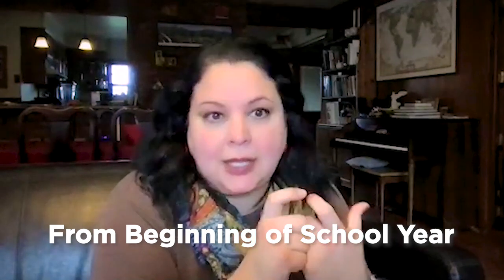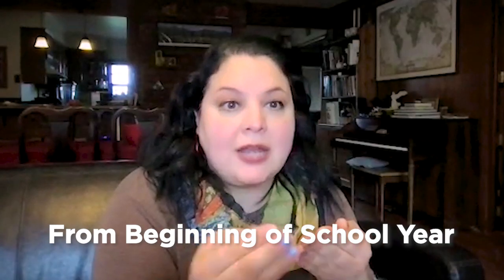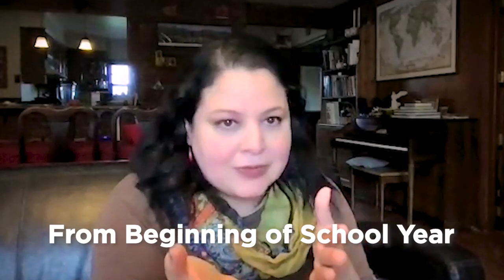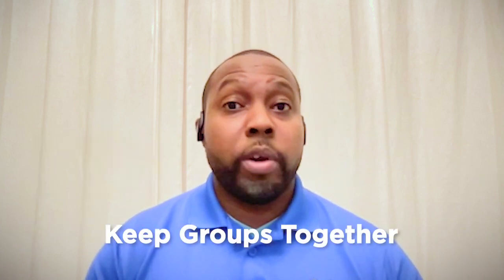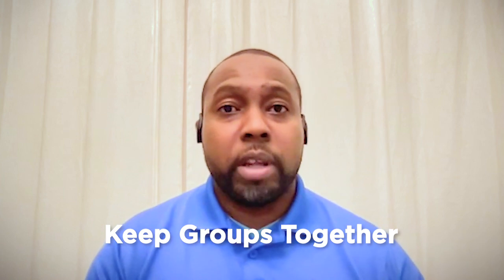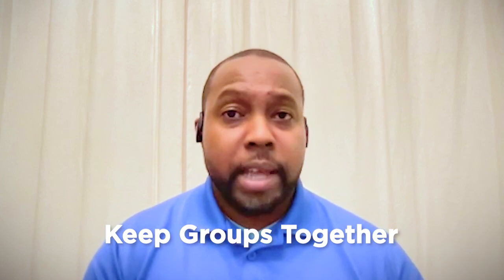Teacher Tips: Pair Programming